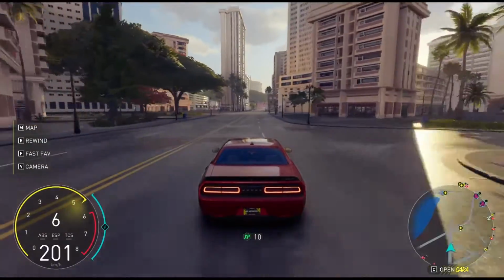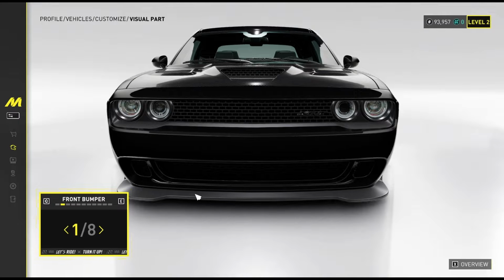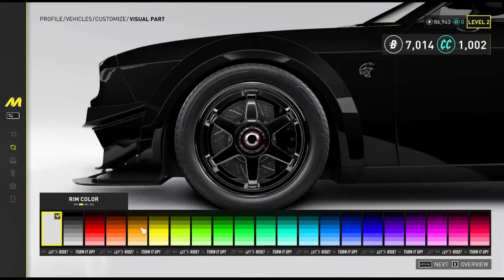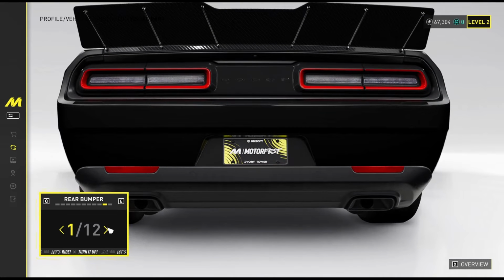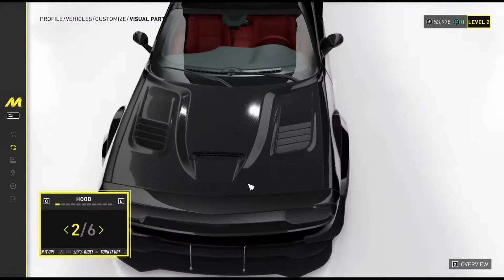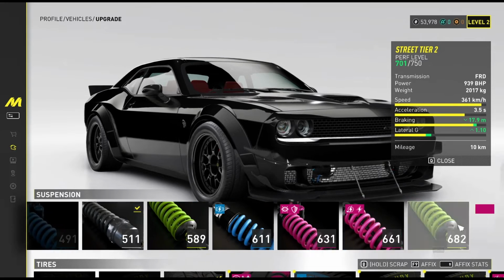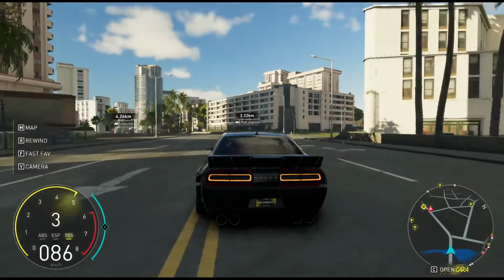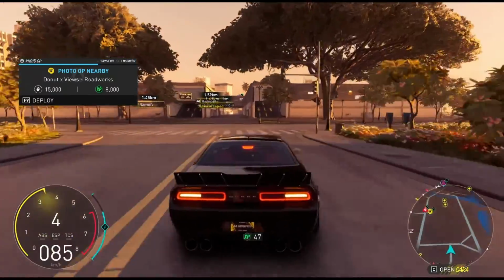Dodge Challenger SRT Hellcat Build! - The Crew Motorfest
Welcome back everyone to another video where today we do our next car build in The Crew Motorfest. We start will a stock hellcat and try to build a beast of a car.